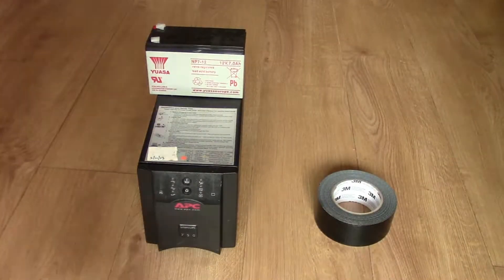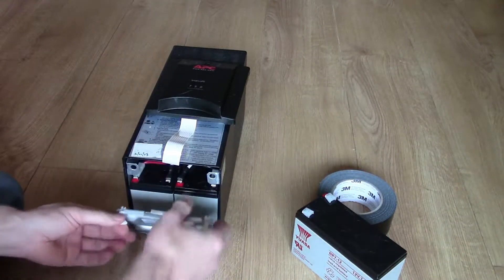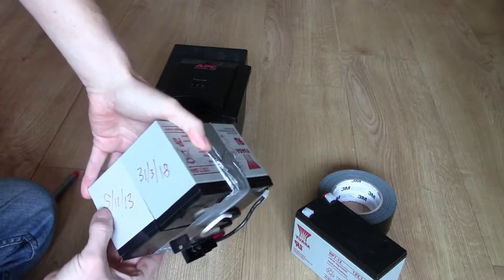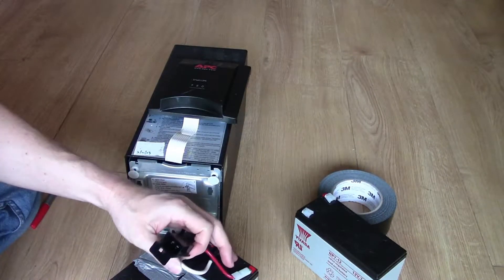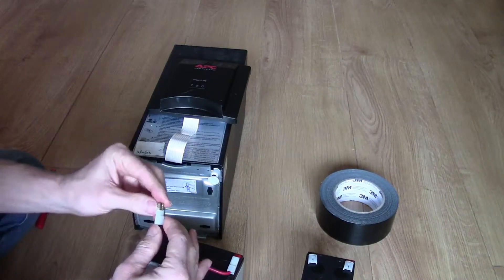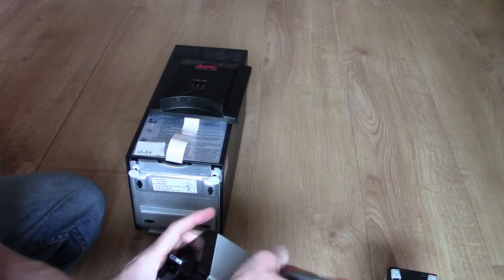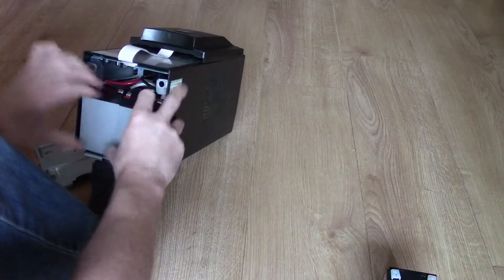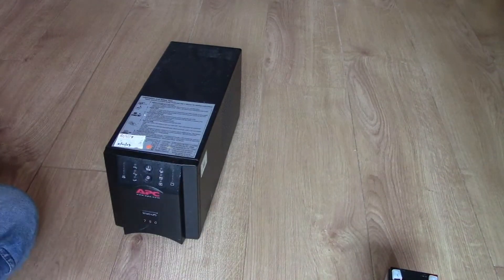APC Smart UPS 750 Battery Replacement and Tips